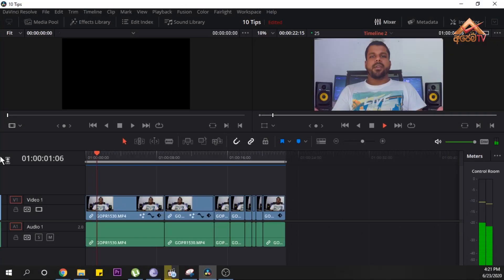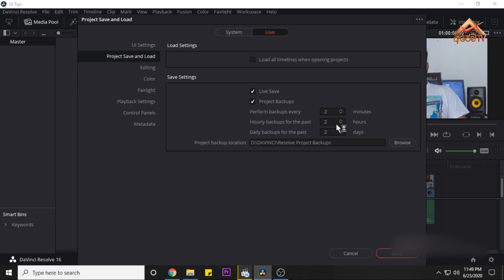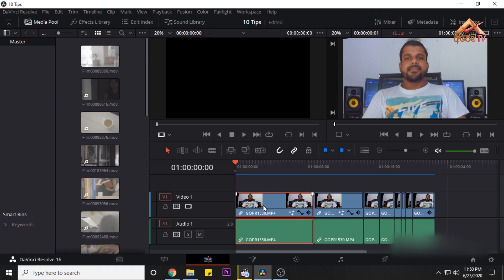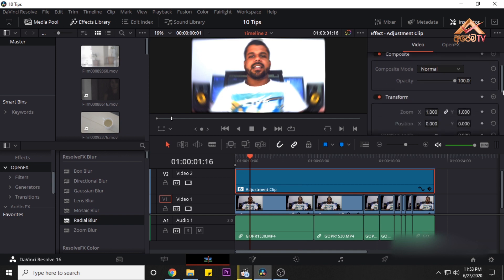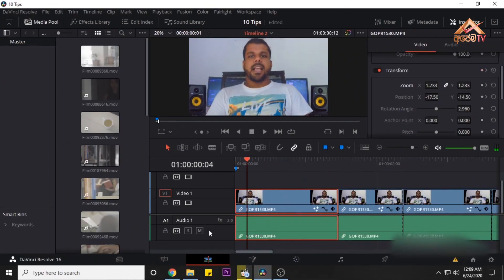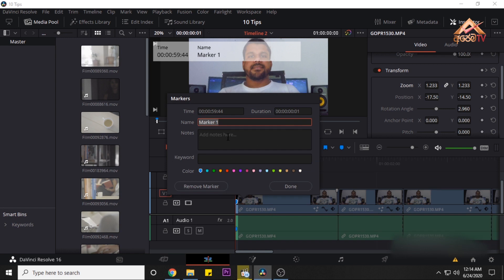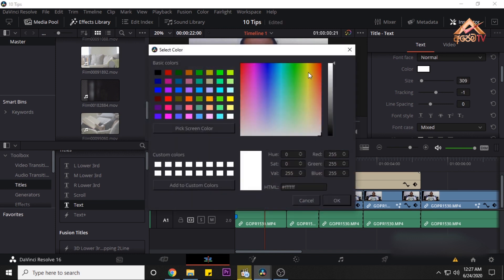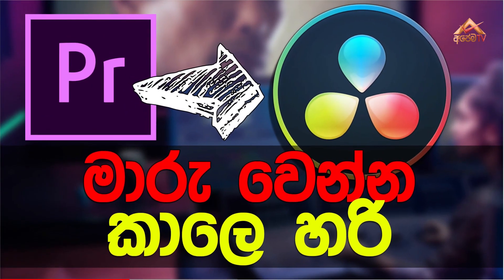How to use Davinci Resolve 16 Sinhala Ep 16 - 10 Tips in 12 Min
01.Project Backup & Live Save
02.Adjustment Layer
03.Hot Keys - B,A,T,DEL,
04.Proxy Mode
05.Audio Noise Reduction
06.Ease Curves
07.Get Assets
08.Markers for Time Stamps
09.Basic Title
10.Power Window (face tracking)